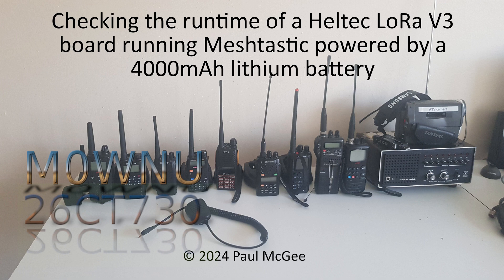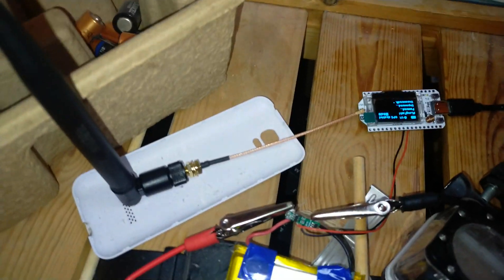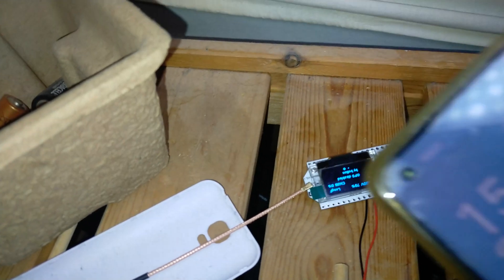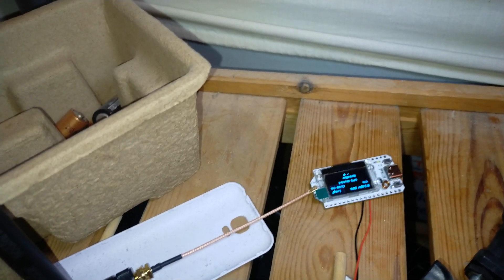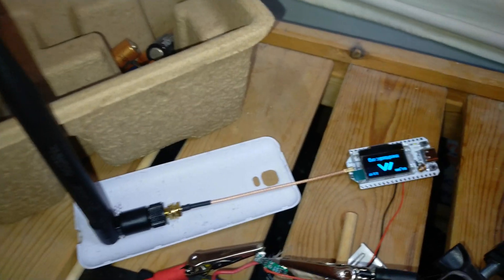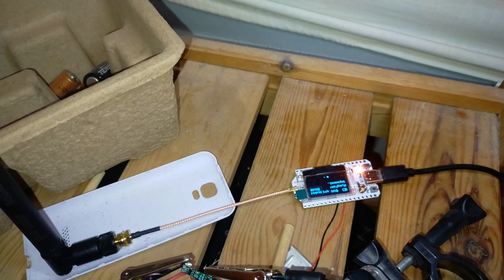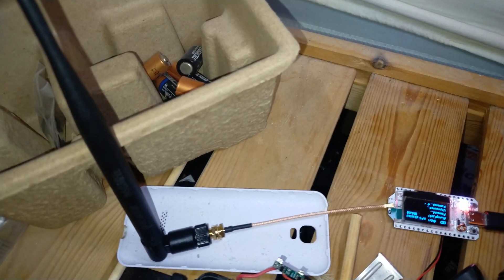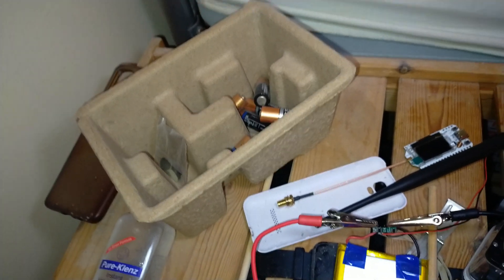Checking the runtime of a Heltec LoRa V3 running Meshtastic powered by a 4000mAh lithium battery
In this video I run a Heltec WiFi LoRa V3 board running Meshtastic from a 4000mAh battery originally from a powerbank that met an untimely end a few years ago (the battery survived surprisingly hence why it is being used here), I check how long the unit runs off this particular battery, and it seems to have a decent runtime.

I left the unit on my bedside table because it is close to a convenient mobile phone charger to charge the battery up, after the test was done I recharged the battery overnight and disconnected everything and placed the unit back in the box it came in until after my trip stateside in a couple of weeks.